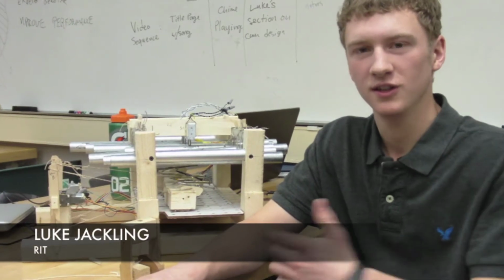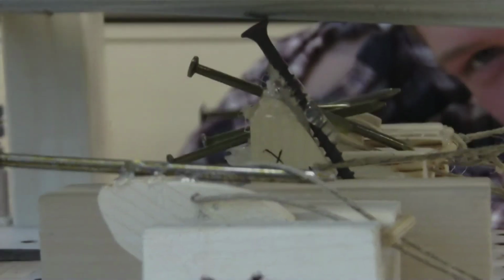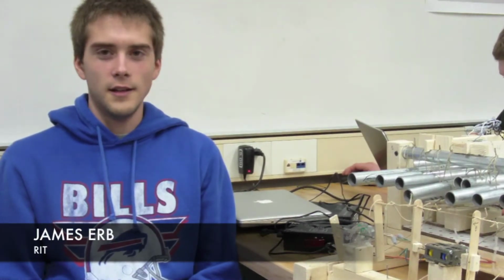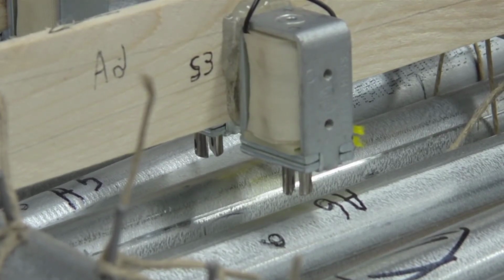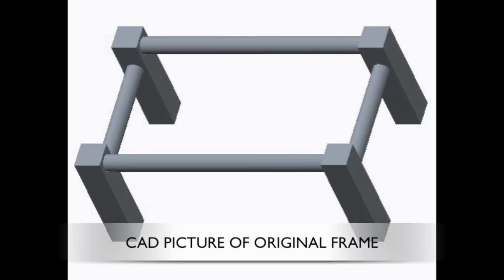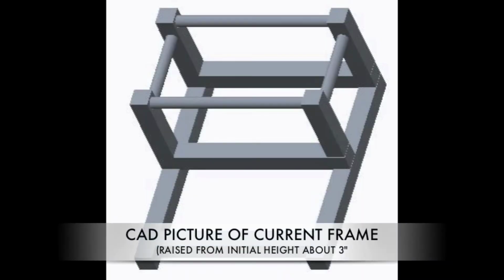EDT Chime Project RIT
This semester at RIT, I had to do a semester long group project where the assignment was to construct a machine that played a portion of a song completely independent of any human interaction.  This video explains the basics of how it all worked.